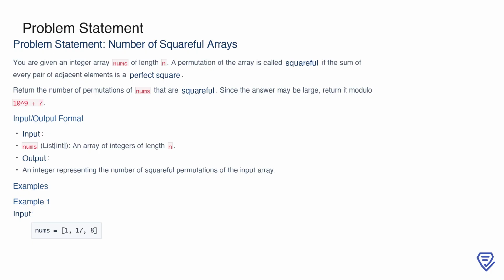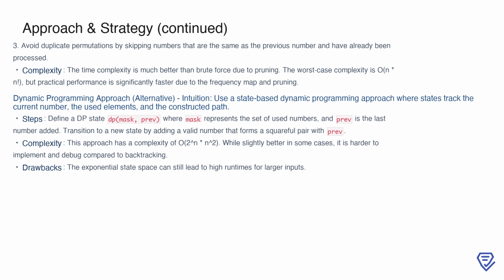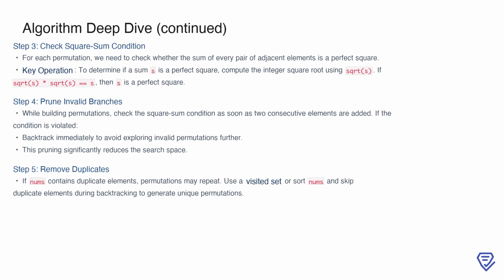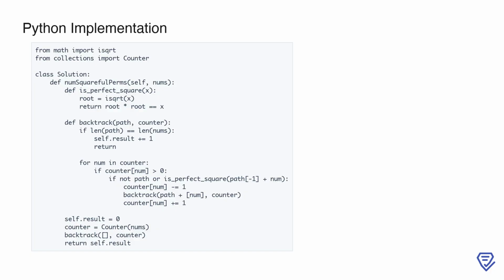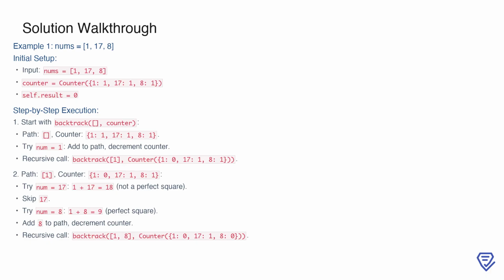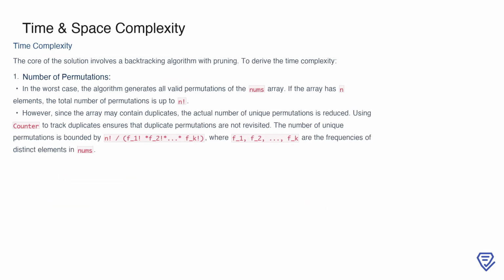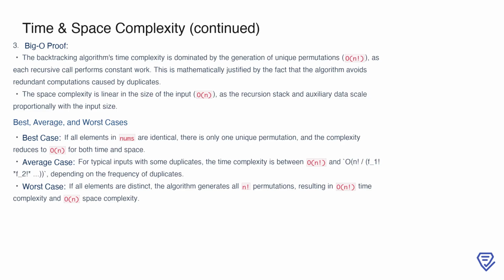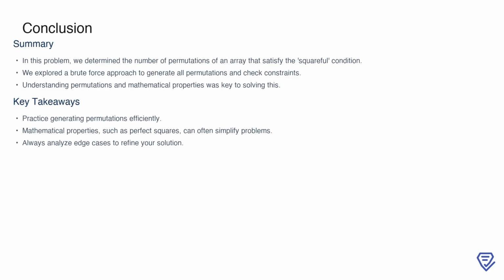LeetCode 996: Number of Squareful Arrays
Difficulty: Hard

📚 Topics: Array, Backtracking, Dynamic Programming, Graph, Math

⏱️ Timestamps:
00:00 - LeetCode 996: Number of Squareful Arrays
00:18 - Problem Statement
00:53 - Problem Statement (continued)
01:46 - Problem Statement (continued)
02:20 - Problem Statement (continued)
02:56 - Problem Statement (continued)
03:40 - Approach & Strategy
05:03 - Approach & Strategy (continued)
06:32 - Approach & Strategy (continued)
07:36 - Approach & Strategy (continued)
08:24 - Algorithm Deep Dive
09:16 - Algorithm Deep Dive (continued)
10:15 - Algorithm Deep Dive (continued)
11:10 - Algorithm Deep Dive (continued)
11:59 - Algorithm Deep Dive (continued)
13:00 - Algorithm Deep Dive (continued)
13:29 - Python Implementation
15:31 - Java Implementation
16:52 - Java Implementation (continued)
17:50 - Solution Walkthrough
18:45 - Solution Walkthrough (continued)
19:38 - Solution Walkthrough (continued)
20:16 - Solution Walkthrough (continued)
20:56 - Solution Walkthrough (continued)
21:38 - Solution Walkthrough (continued)
22:25 - Time & Space Complexity
23:18 - Time & Space Complexity (continued)
24:22 - Time & Space Complexity (continued)
25:18 - Time & Space Complexity (continued)
26:06 - Time & Space Complexity (continued)
27:23 - Common Variations & Tips
28:26 - Common Variations & Tips (continued)
29:21 - Common Variations & Tips (continued)
30:29 - Common Variations & Tips (continued)
31:29 - Conclusion
31:45 - Thank You!